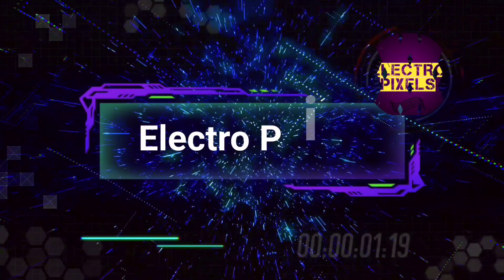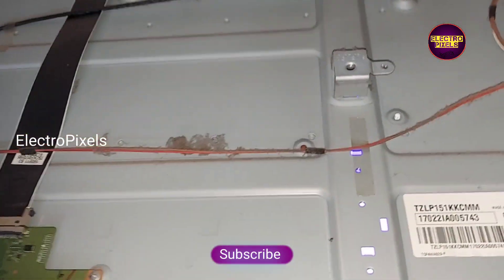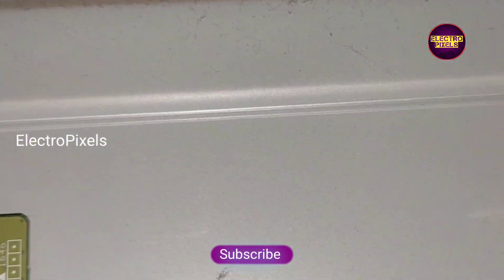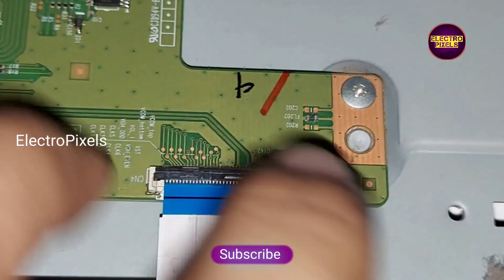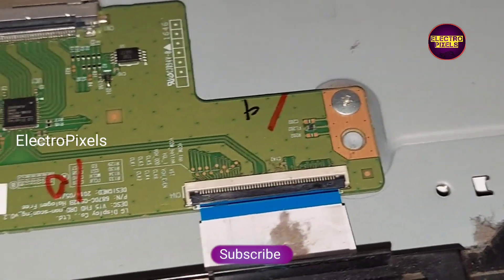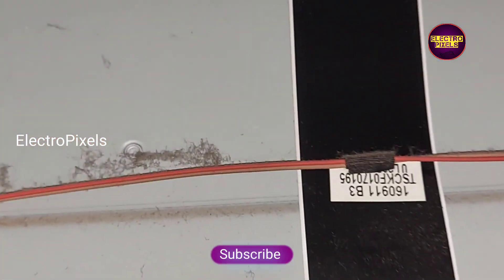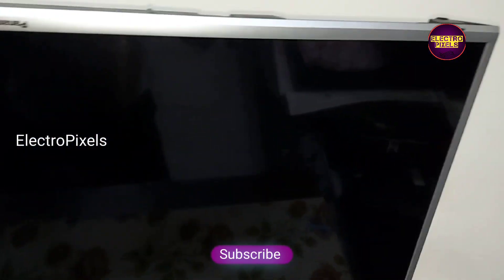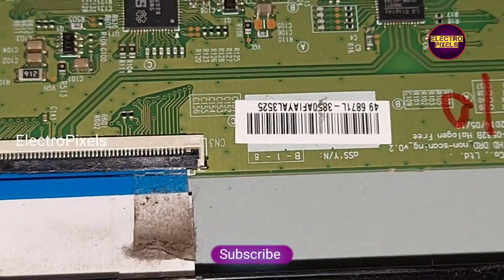Led Tv Vgh Vgl short Removal Panel Short Removal 49 inch Panasonic Led Tv|No display|Panel Repair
Panel Short Removal on 49 inch Panasonic Led Tv|Vgh,Vgl short Removal | No display |Panel Repairing